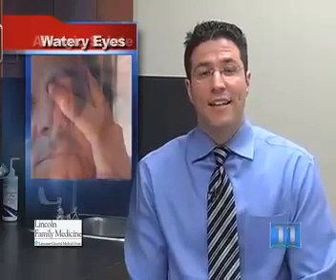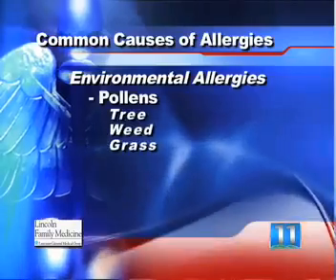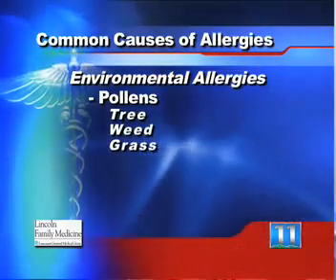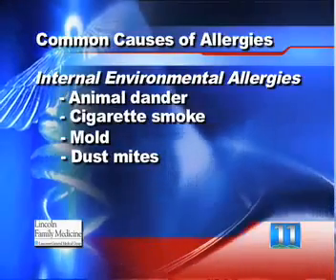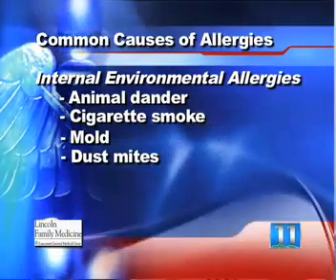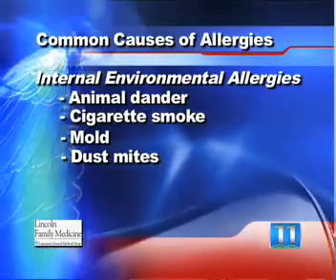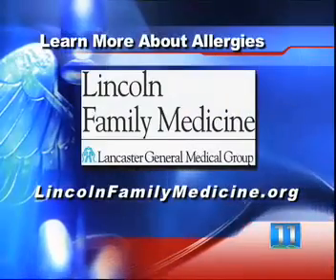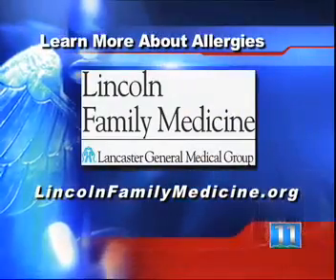How Environmental Allergies Affect Your Daily Life by Dr Chris Hager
Dr Chris Hager advises on allergies caused by environmental allergens at home and in offices.